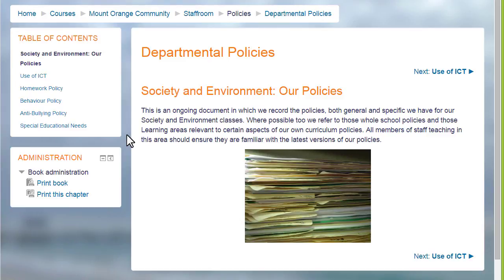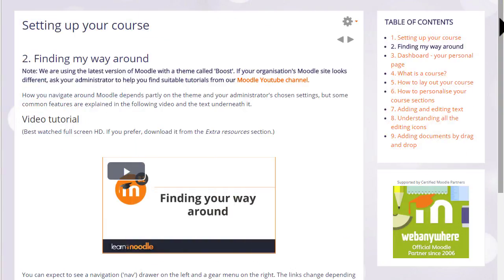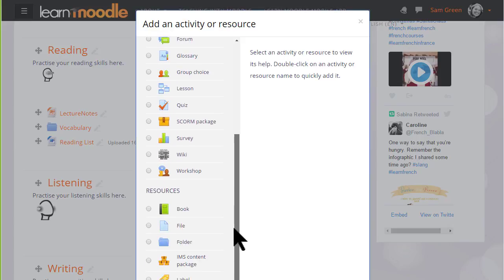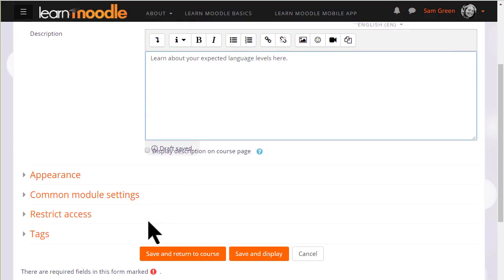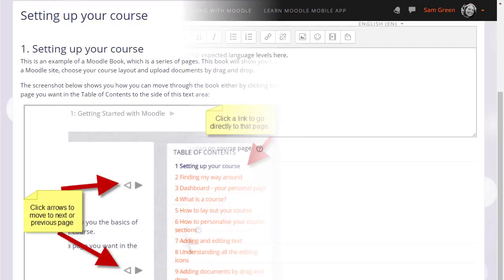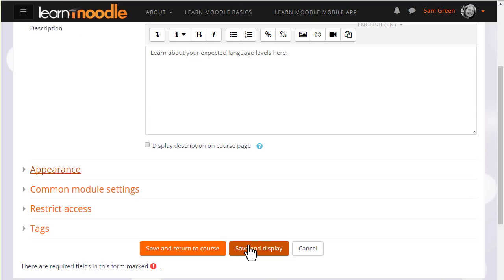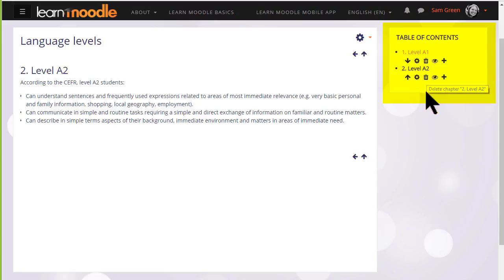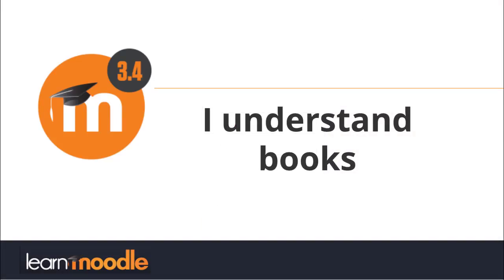Book: Moodle 3.4